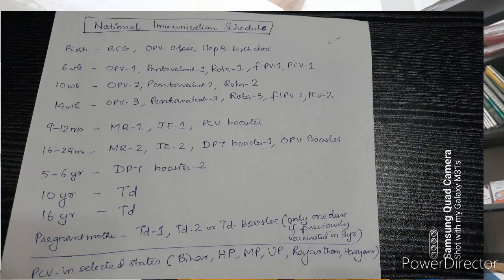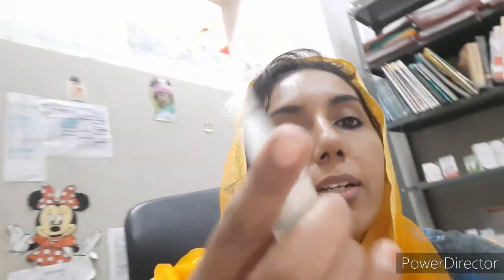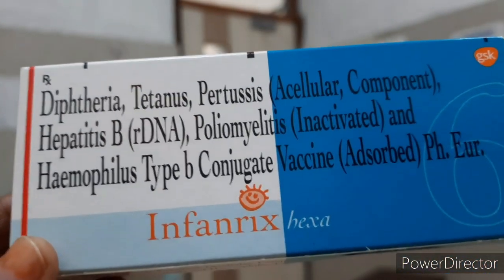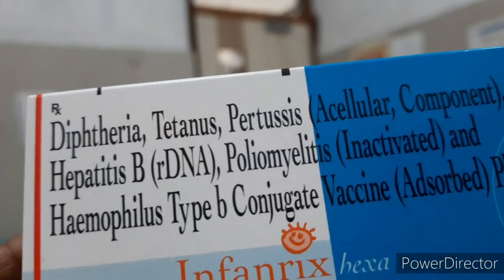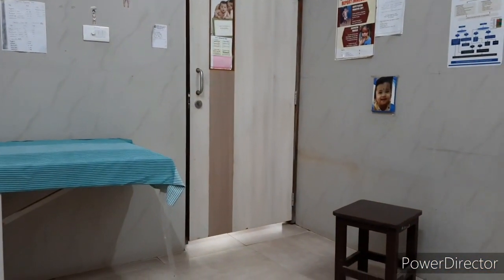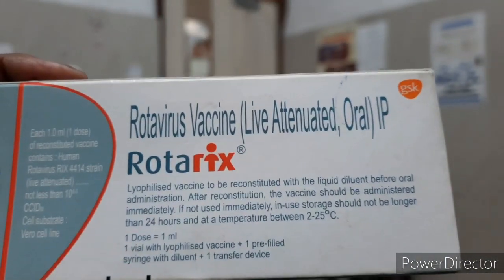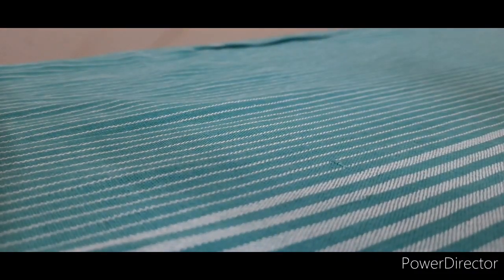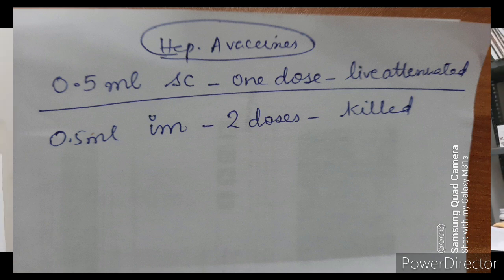Vaccines for MBBS practical examination - A ready reckoner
Vaccines for MBBS practical examination

Dr.Rehna discusses the commonly asked vaccines for MBBS practical examination.
A real help for revision also..

Details of vaccines discussed in previous uploaded videos